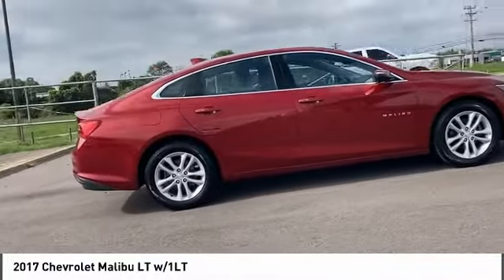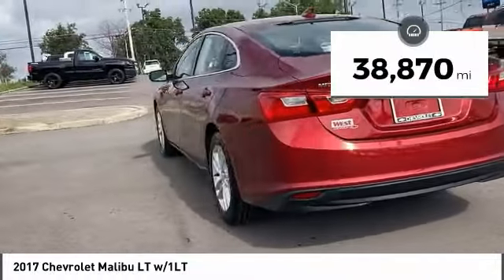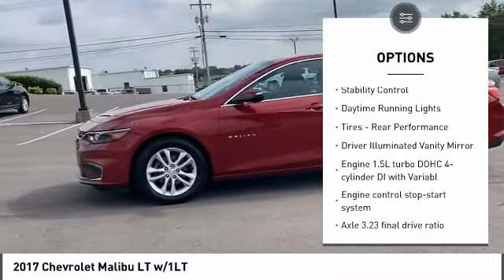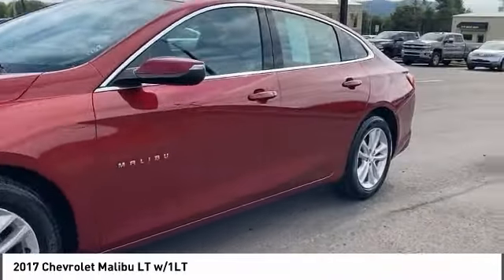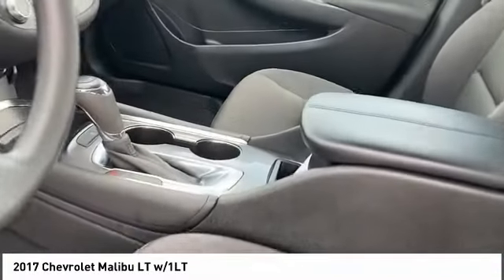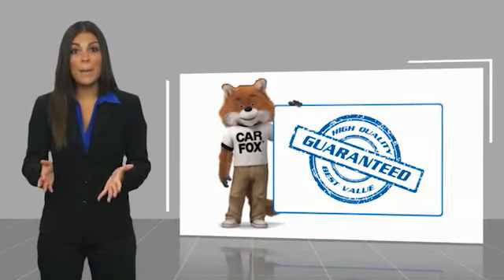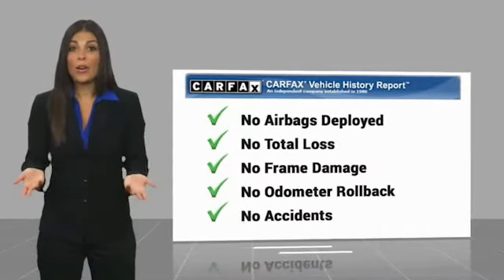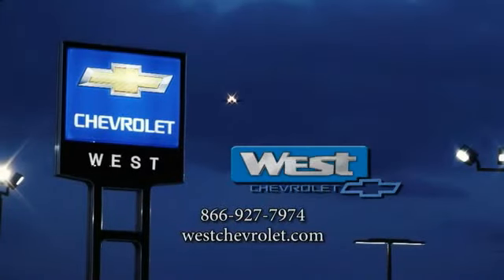2017 Chevrolet Malibu Alcoa TN 232162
2017 Chevrolet Malibu LT w/1LT

West Chevrolet
3450 Airport Highway